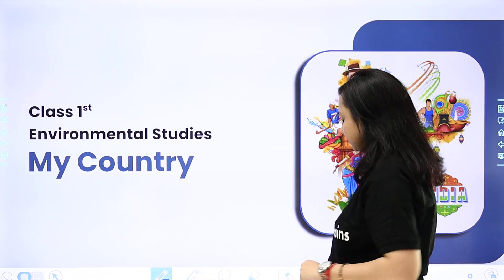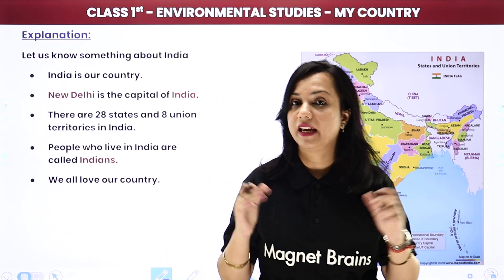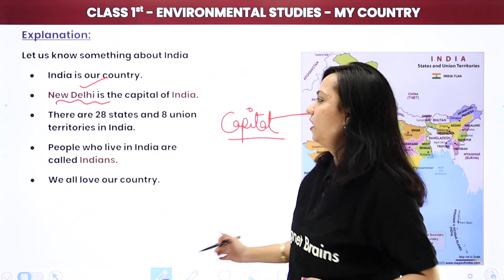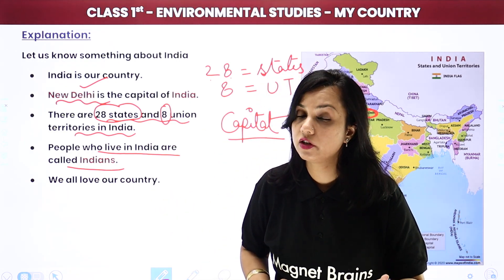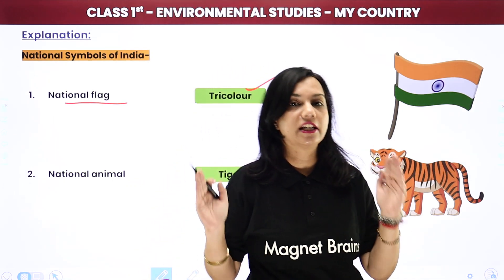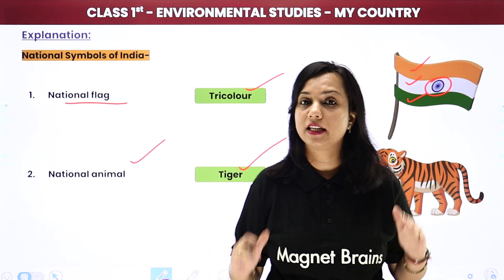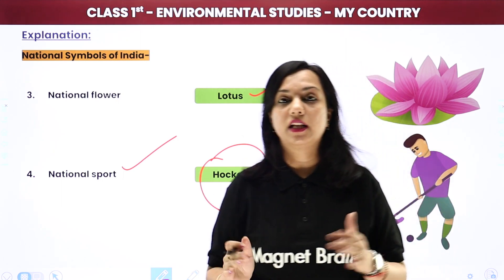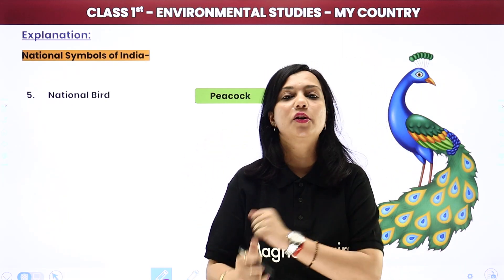Class 1 EVS | My Country - Explanation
✔️ Class: 1st
✔️ Subject: Environmental Studies
✔️ Chapter: My Country
✔️ Topic Name: My Country - Explanation
✔️ Topics Covered In This Video (By Shilpi Mam): Explanation of Chapter My Country class 1 EVS have been discussed in this video.
00:00 My Country Introduction: Explanation
00:48 Explanation of My Country